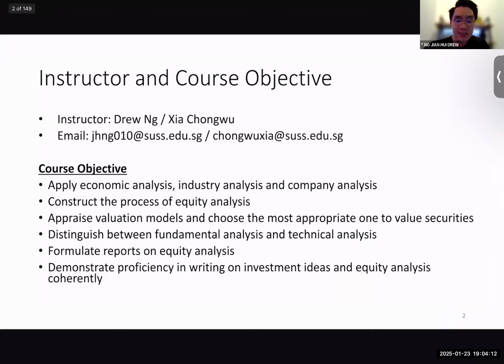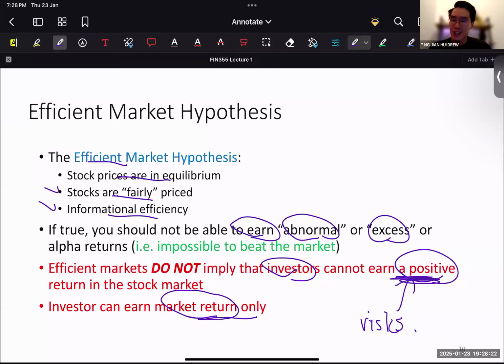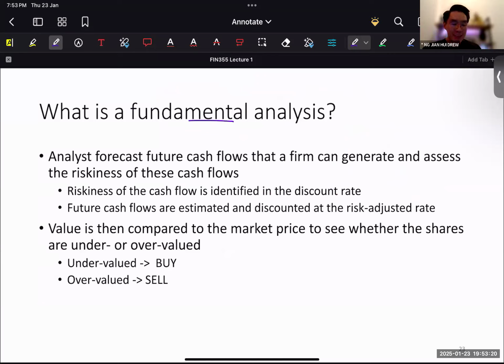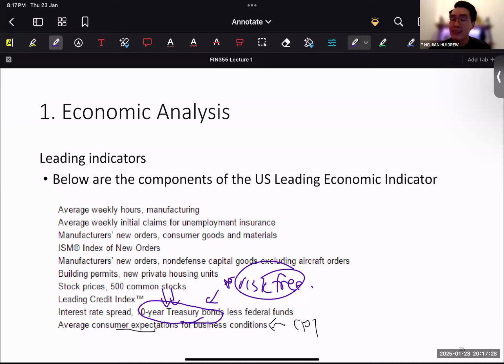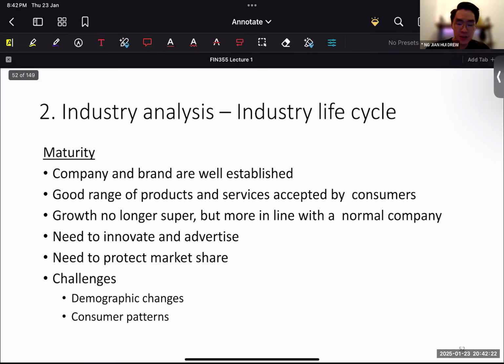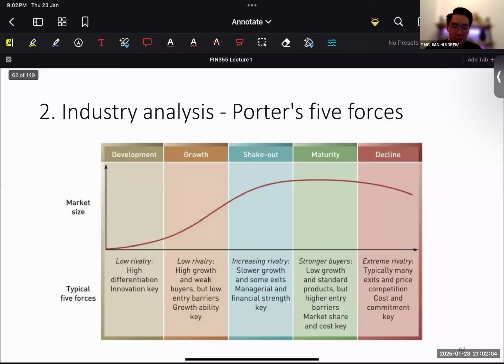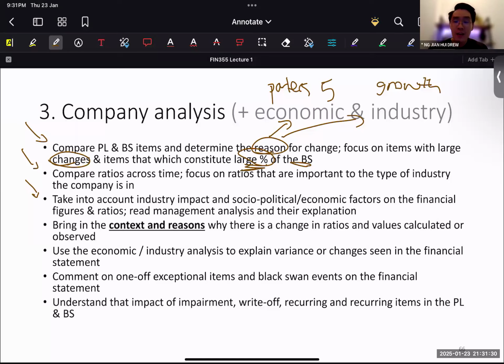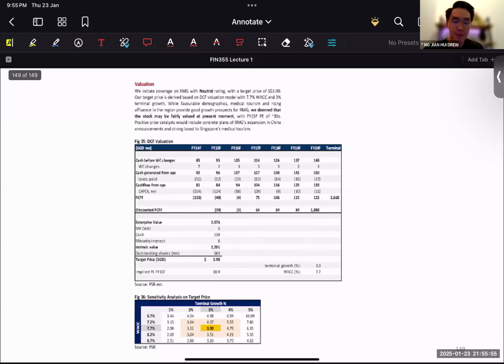CFA Level 1 - Equity Valuation - Lecture 1 - Jan 25